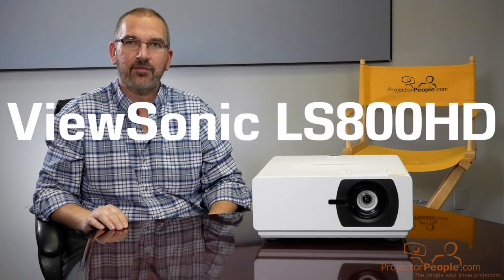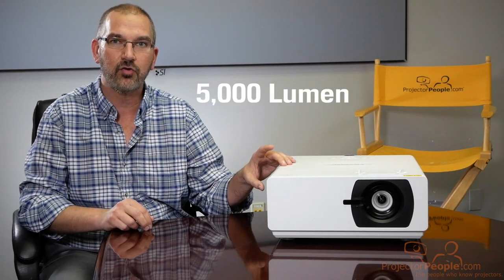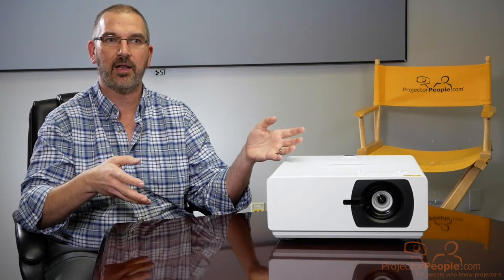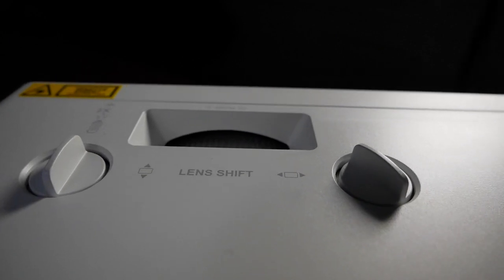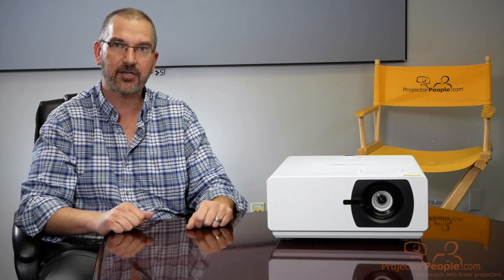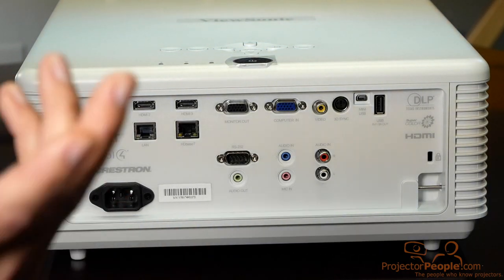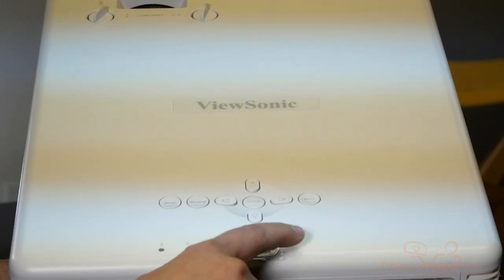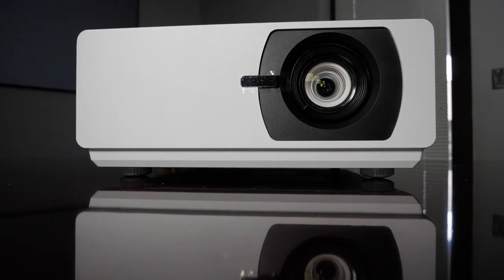ViewSonic LS800HD 5,000 Lumen Laser Projector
Bright and versatile for any professional installation, the ViewSonic LS800HD 1080p laser projector delivers everything you need for big screens in big venues. Delivering 5,000 lumens of advanced high brightness, 100,000:1 contrast ratio, and up to 30,000 hours of light source life, this projector is ideal for auditoriums, lecture halls, large boardrooms, houses of worship, and more.